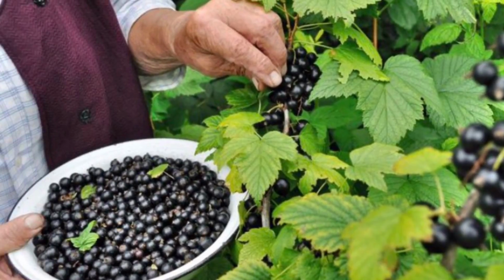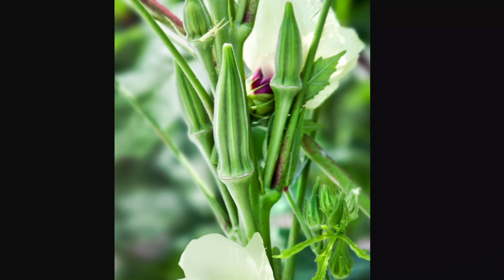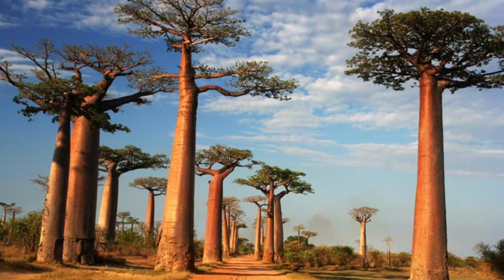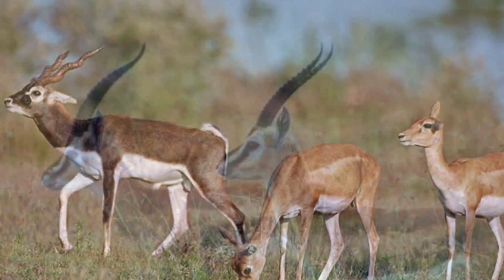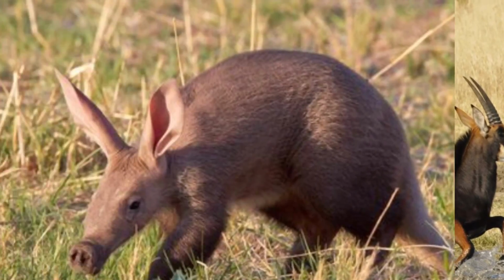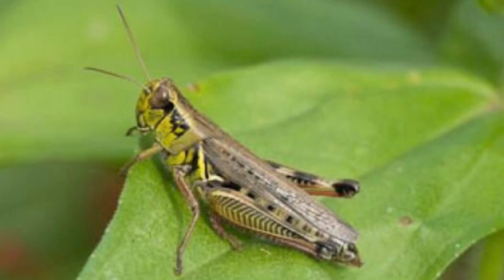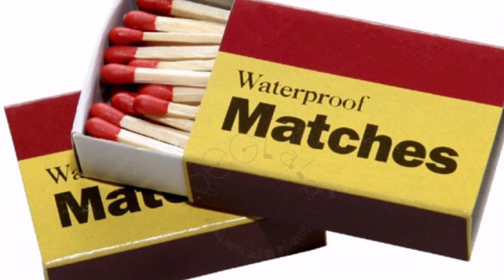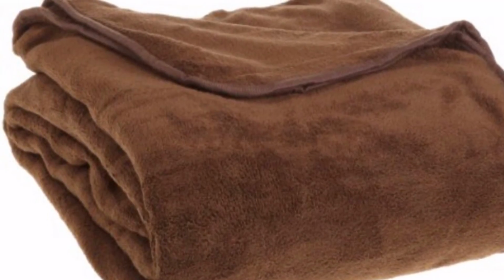Grassland 6th period